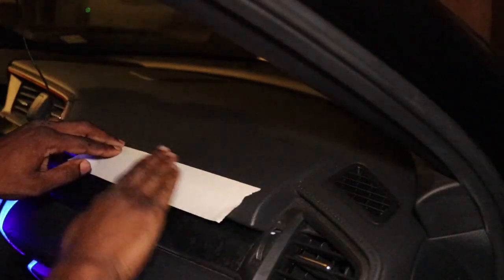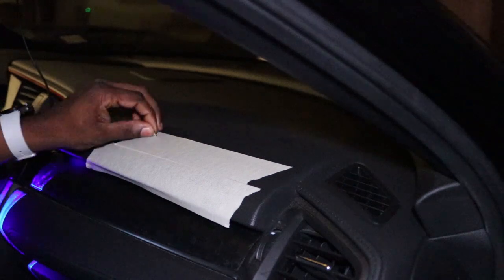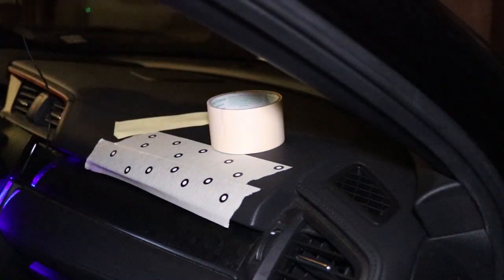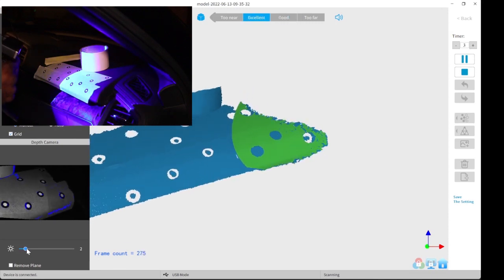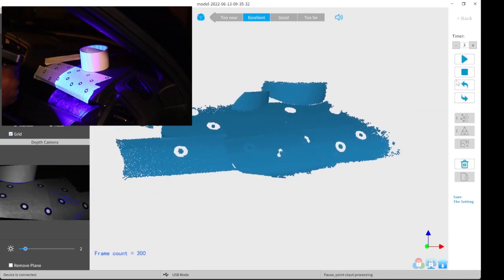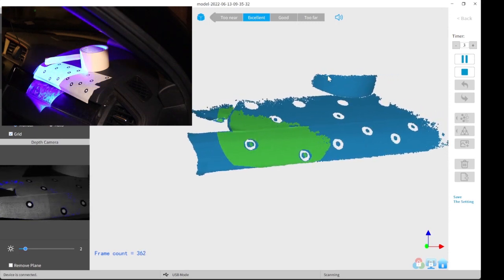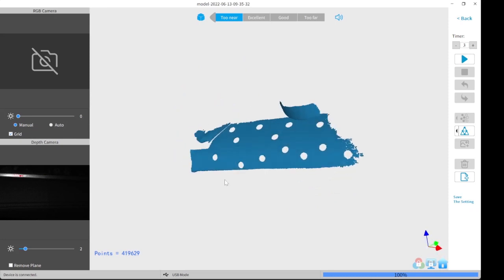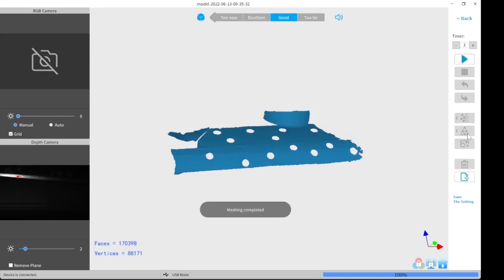RevoPoint Mini beta Surface Scan test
Just a little test and guide for doing surface 3d scans.
I am using a Revopoint Mini beta blue light 3d scanner.

More videos to come that will show how to work with these scans.

and dont forget to back thier kickstarts